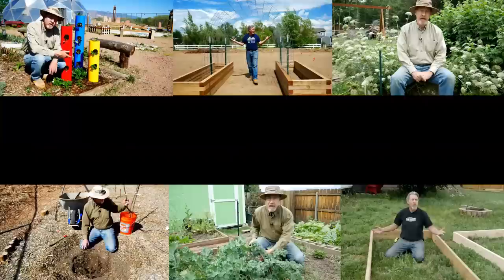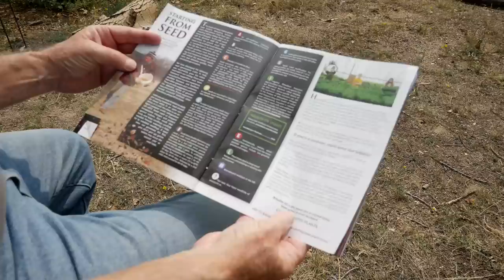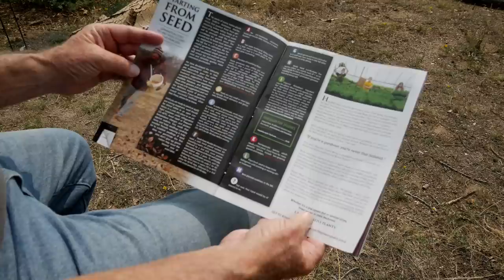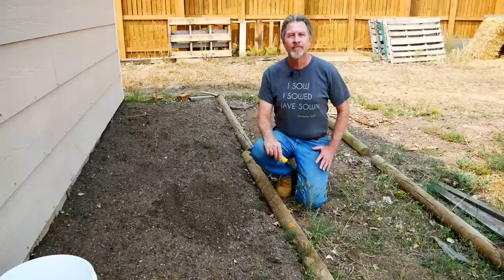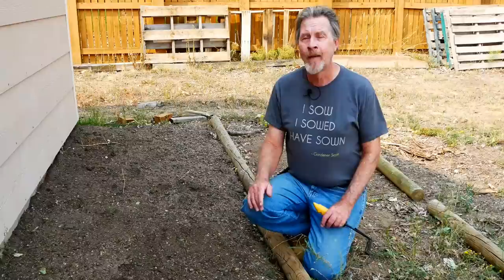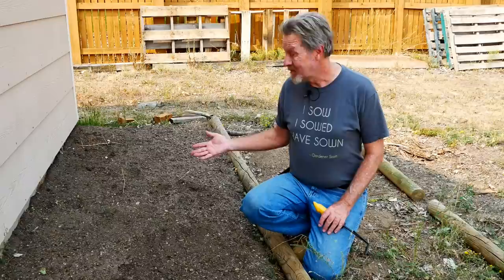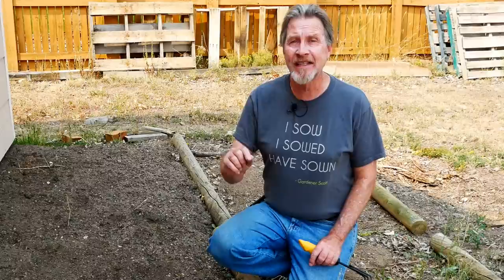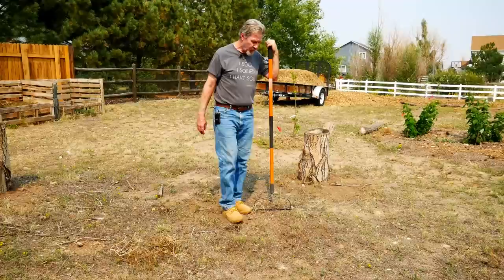Sow Flower Seeds Outside in Fall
Starting native plants and perennial flowers is often best done outside in fall. The seeds typically require cold stratification and exposure to winter weather. Sowing perennial flower seeds is not as simple as just placing them in soil and watering right away. Germination requirements vary greatly among the different types of plants. Understanding the different needs of the seeds can help gain greater gardening success. (Video #210)

2.) Watch the ads whenever you can. It just takes a few seconds and helps me a lot.

3.) If you use Amazon and want to buy anything at all, click through with this